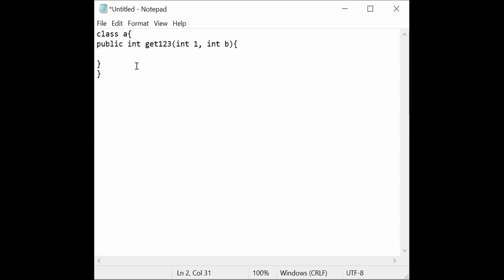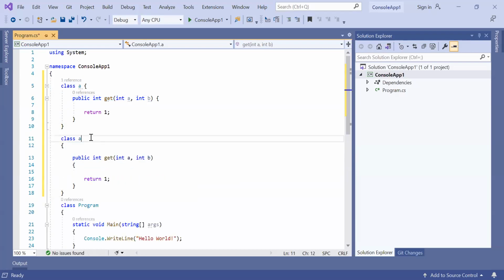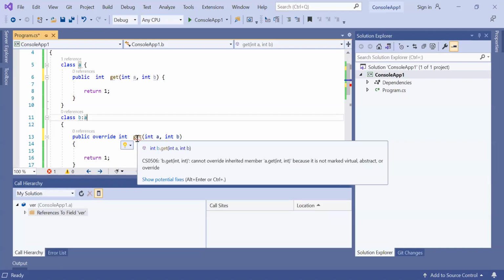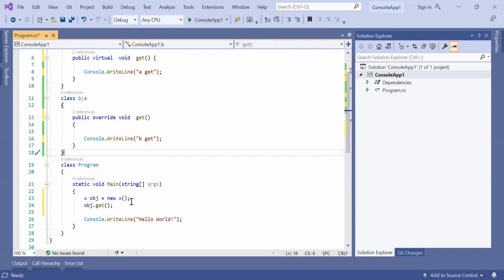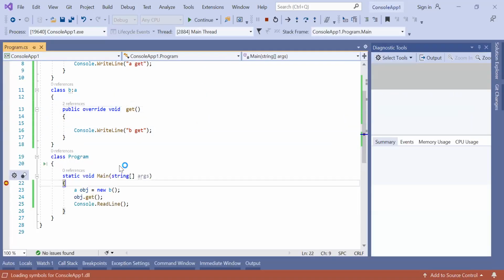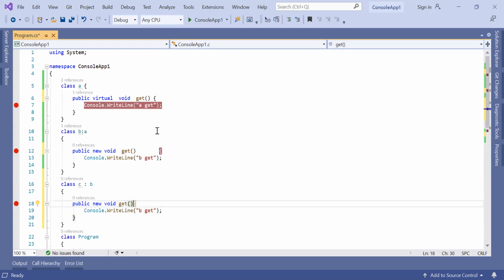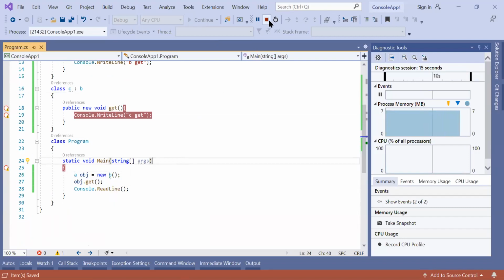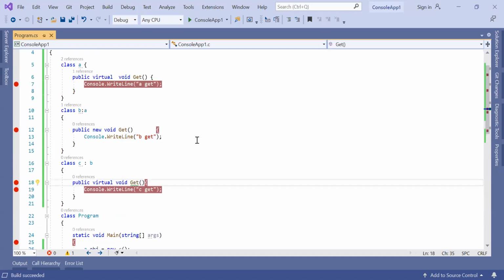virtual keyword in c#